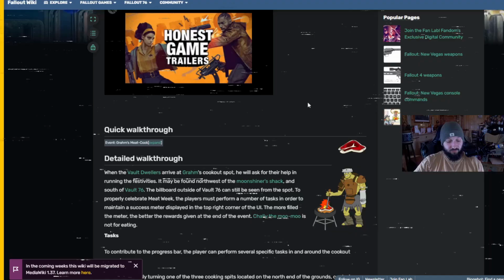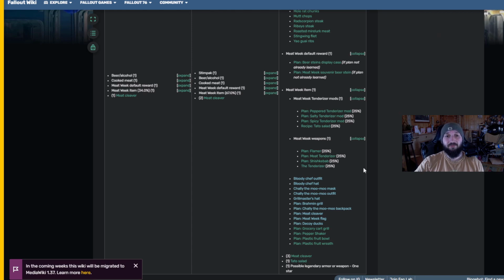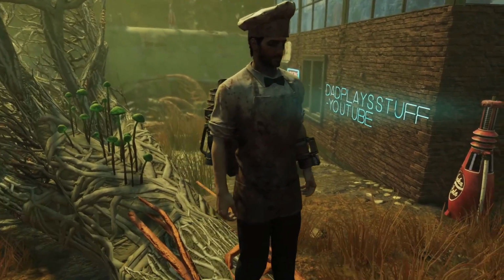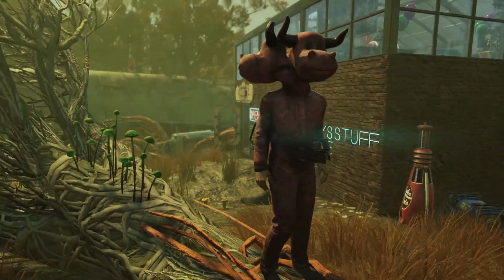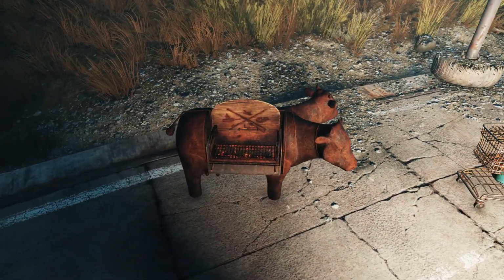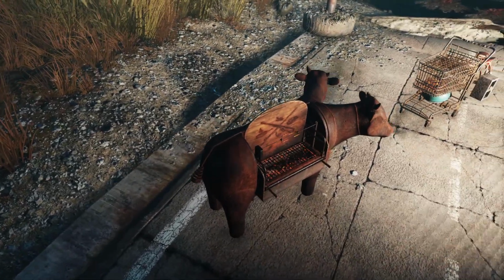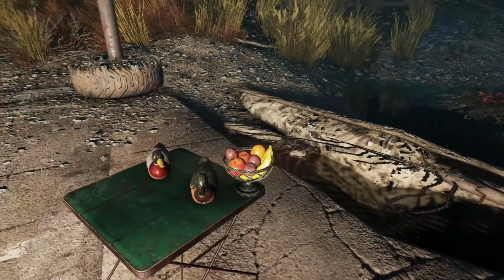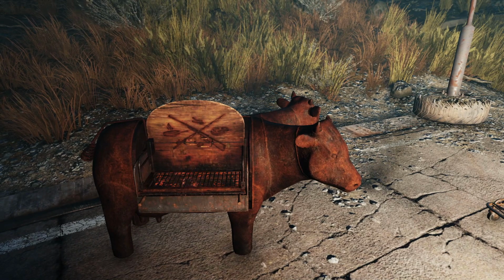Meat Week Rewards Fallout 76 2022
Its time for meat week in fallout 76 heres the fabulous prizes you can get.